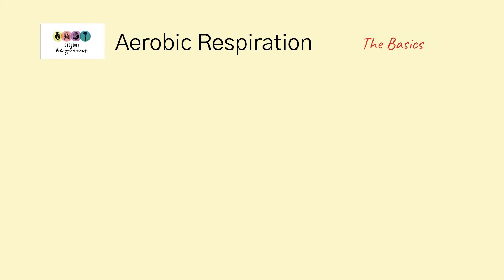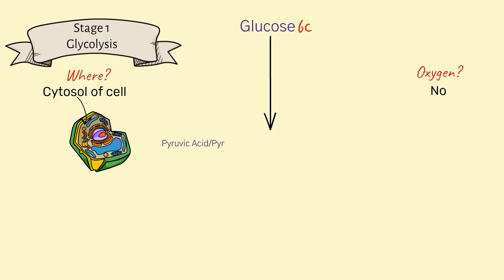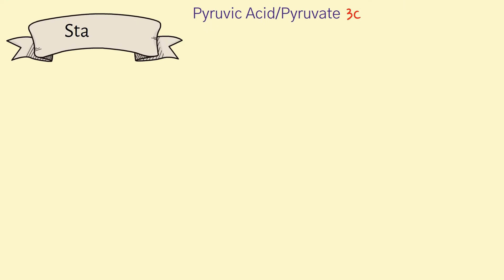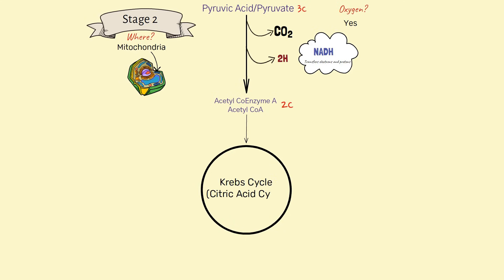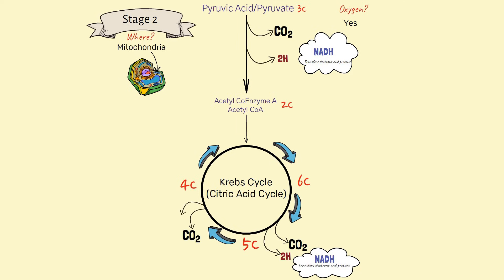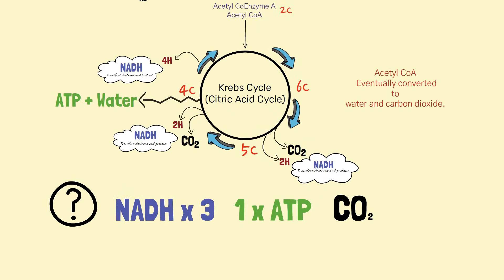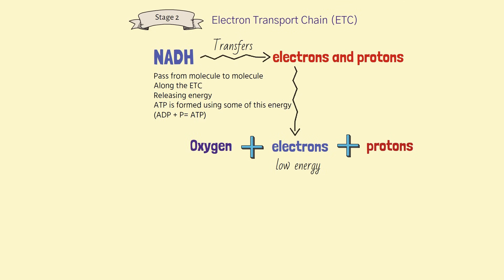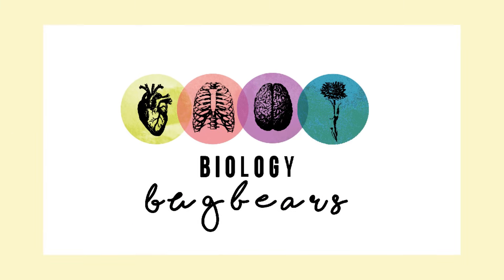Basics of Respiration for Leaving Cert Biology (Updated)-Biology Bugbears Respiration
TA very short video covering the main events in aerobic respiration. This video should help students get to grips with the basic details of Glycolysis, Krebs Cycle and Electron Transport Chain. Students need to learn about NAD+ prior to studying this topic-very important. Not to replace textbook use or teacher guidance. Updated to improve narration and add more recent questions.